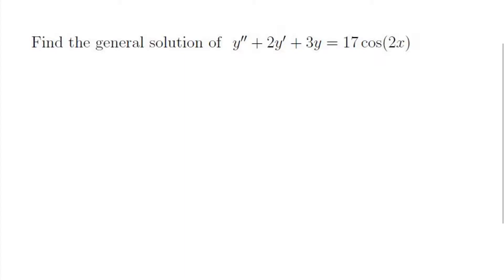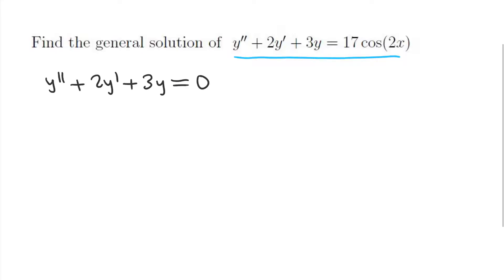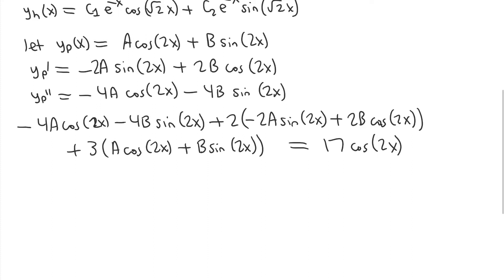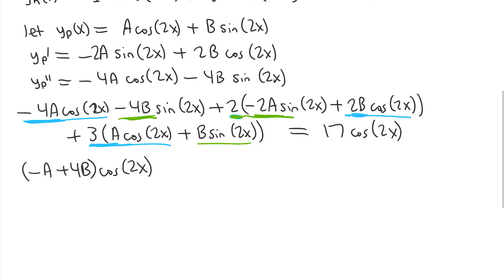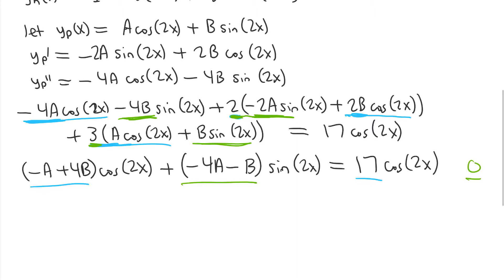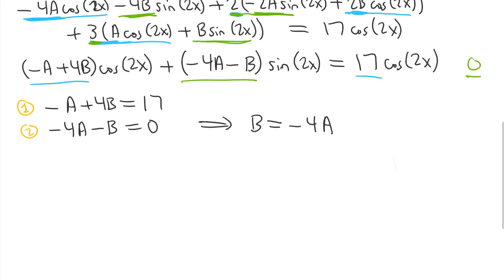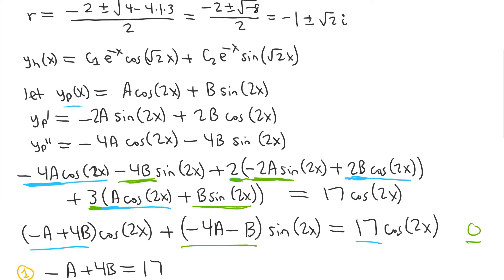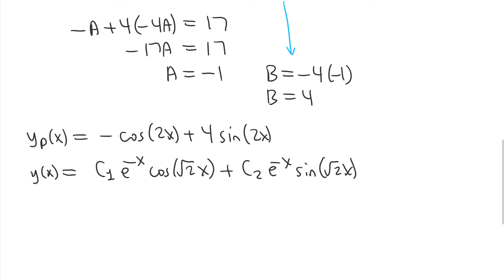Solving a Second-Order Non-homogeneous ODE with Constant Coefficients IVP (Example)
Find the general solution of y'' + 2y' + 3y = 17*cos(2x)

Looking for help with math? I can help you!